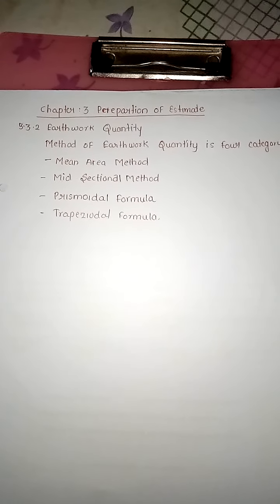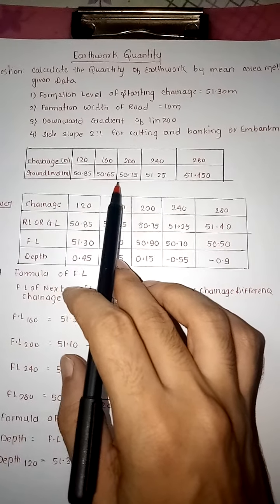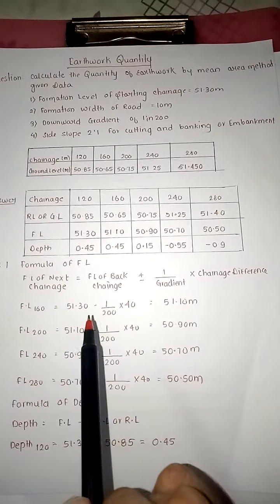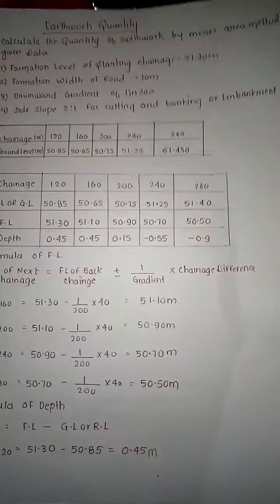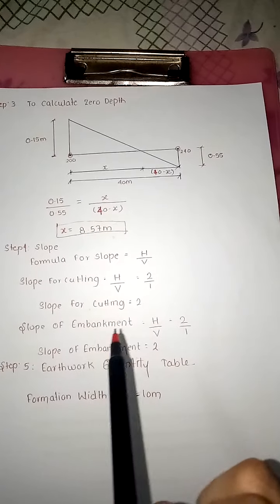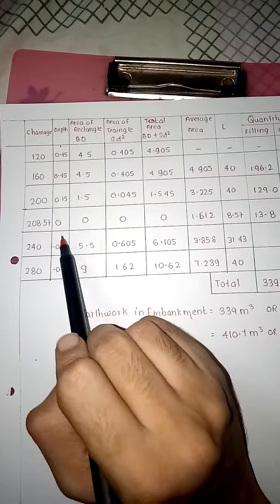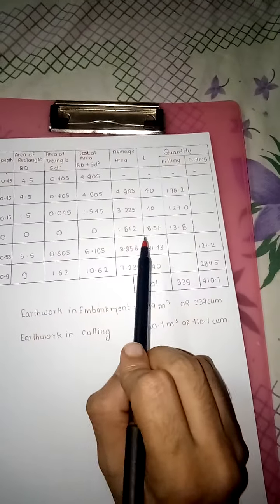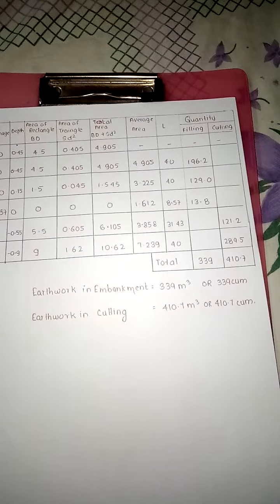Estimating & Costing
Chapter No.3 Preparation of Estimate